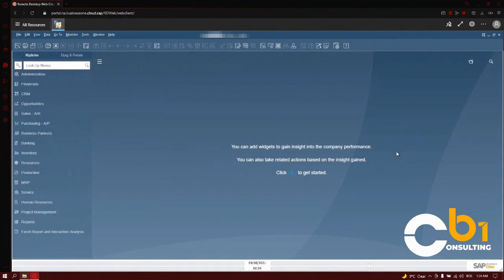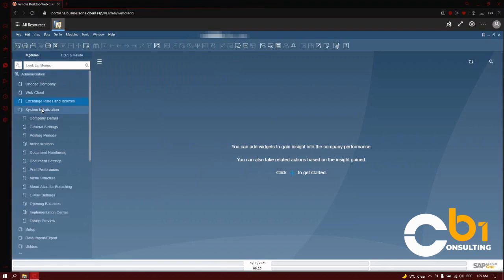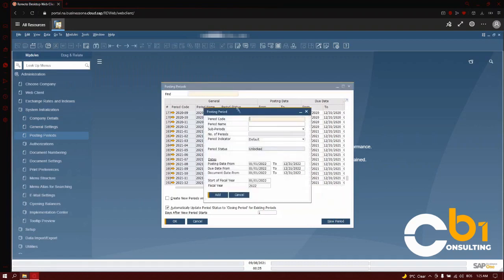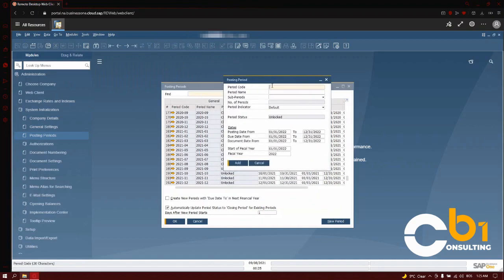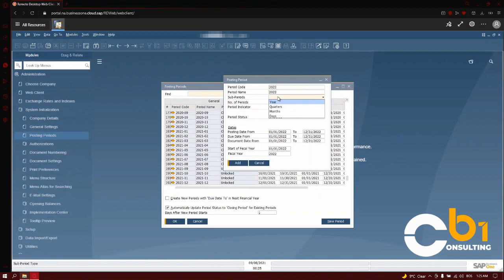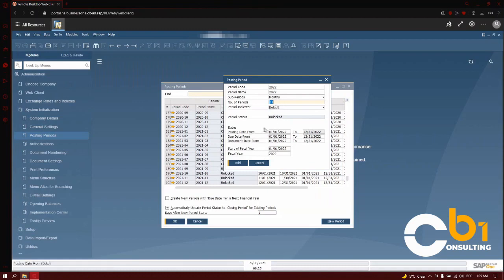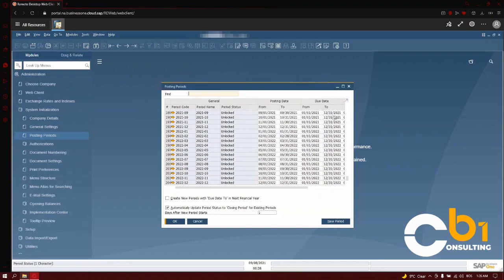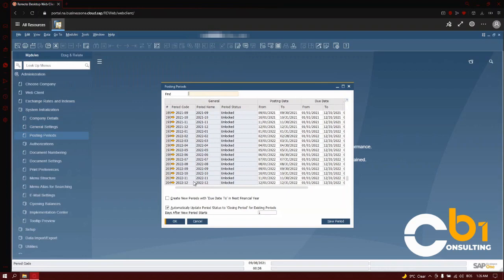SAP Business One Posting Periods Overview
Posting periods are used to maintain accounting periods that are open for posting and all closed periods are balanced. This is used for opening and closing the periods in the fiscal year for posting purposes.
You can assign these posting periods to one or more company codes.

You can define as many concurrent fiscal calendars as you need, and you can define up to 366 posting periods (for example, for an average daily balance ledger) in a fiscal calendar.

Let’s take a look at how Posting Periods work in SAP!